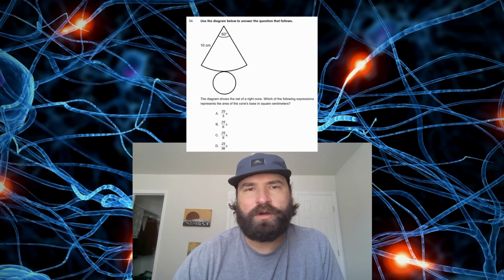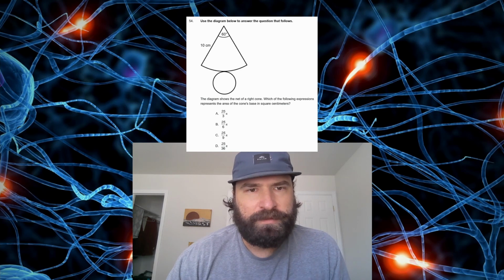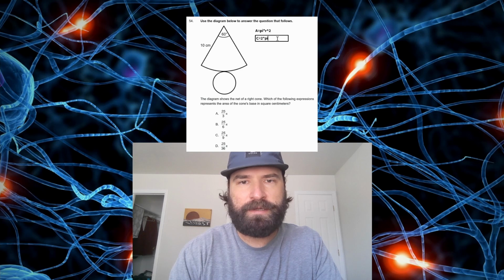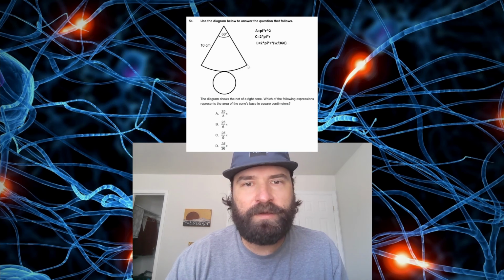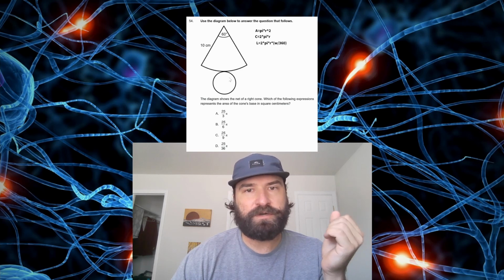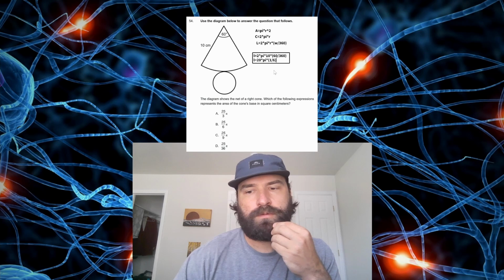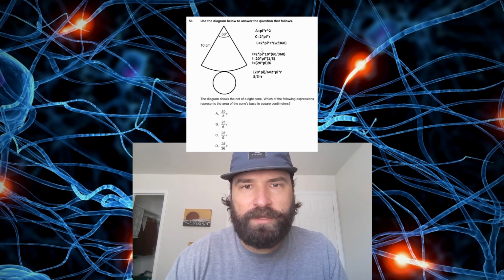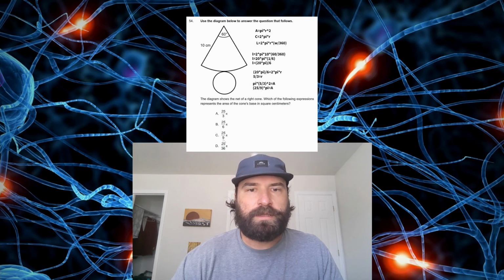MTEL QUESTION: ARC LENGTH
A question from the middle school math MTEL about arc length and surface area